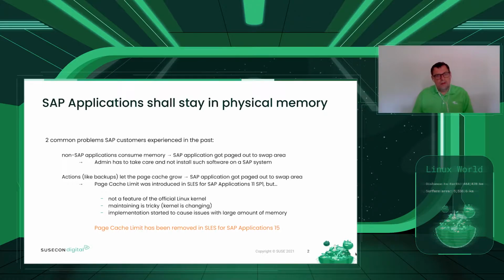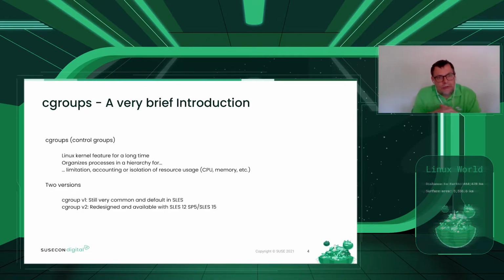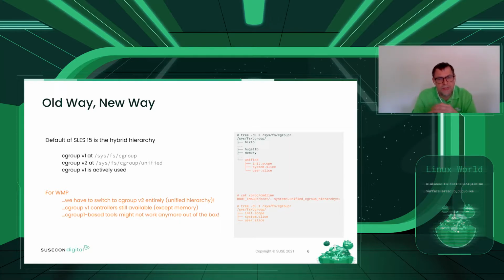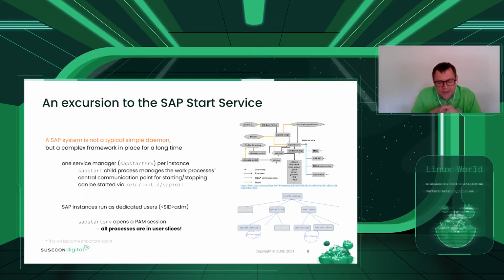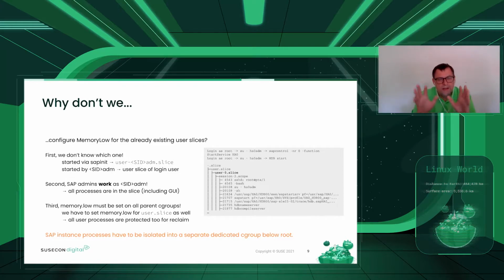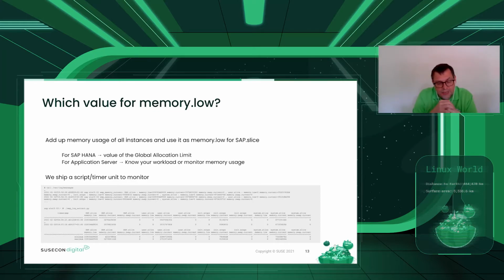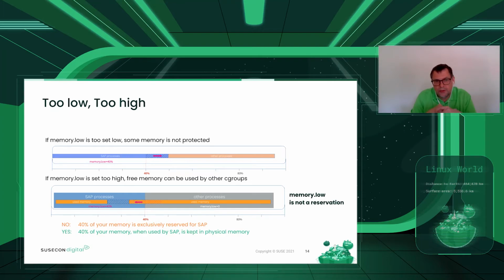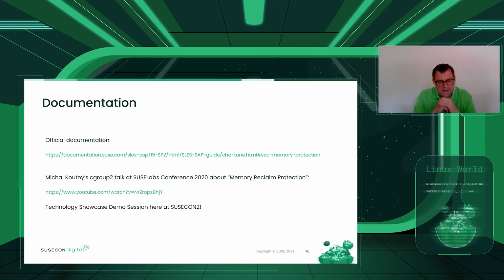SUSECON 2021 - BP 1045 - Workload memory protection: How to keep your SAP Applications in memory